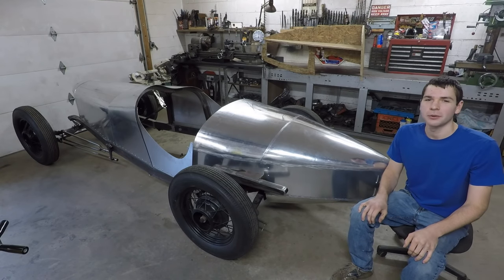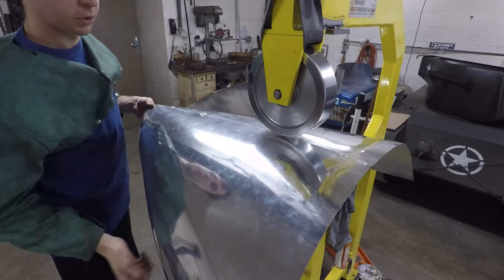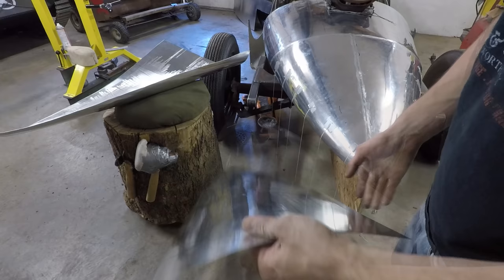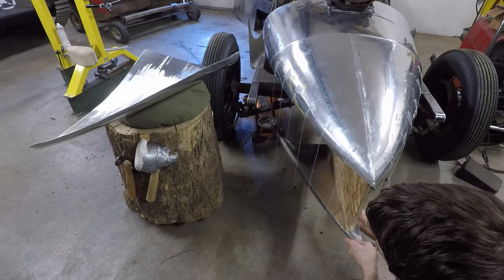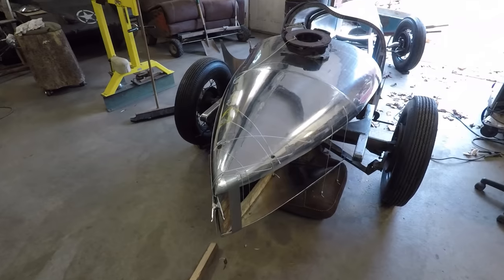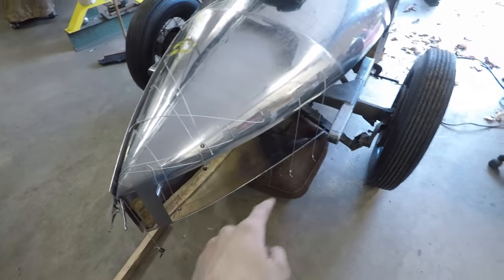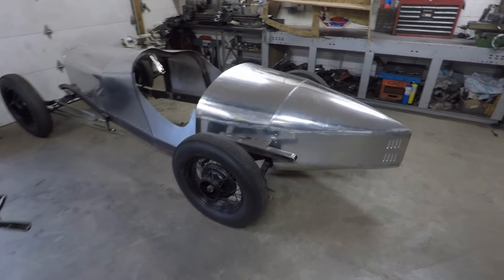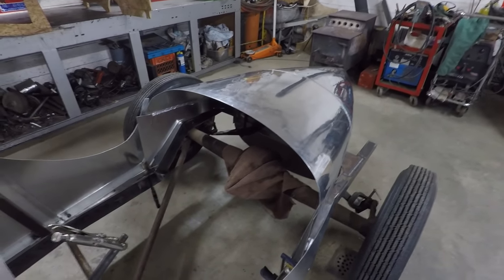Building a Car Body from Scratch | Homemade Boat-tail Speedster Pt. 33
In this video I finish up the coach building for the boat tail section of the speedster. The whole body is about 90% complete now, and once I get it all fastened together I'll be able to start fabricating the internals. Total hours invested now equal 1139